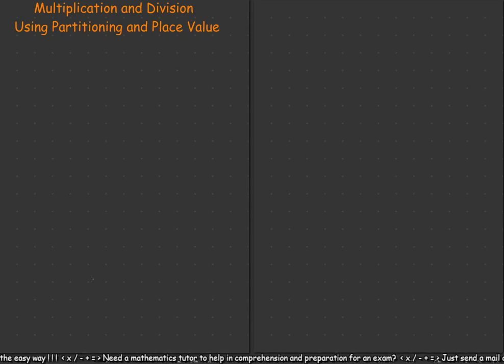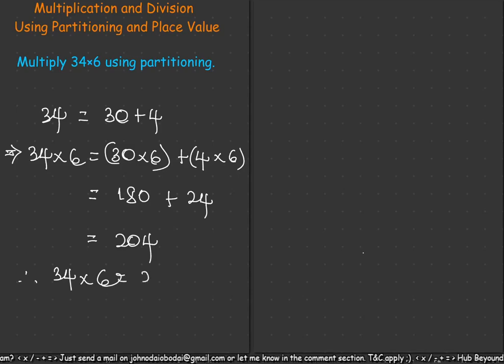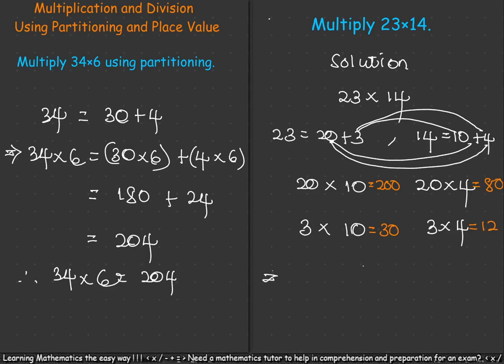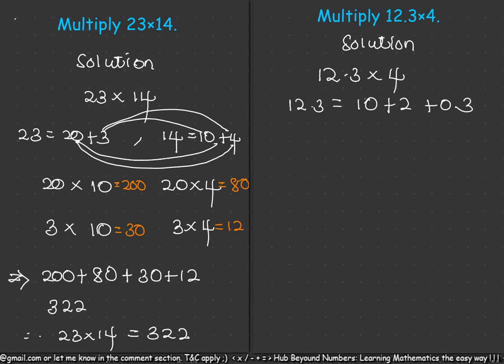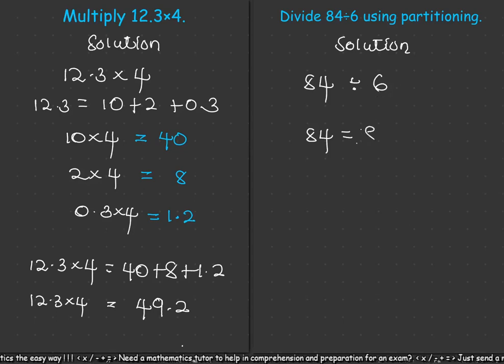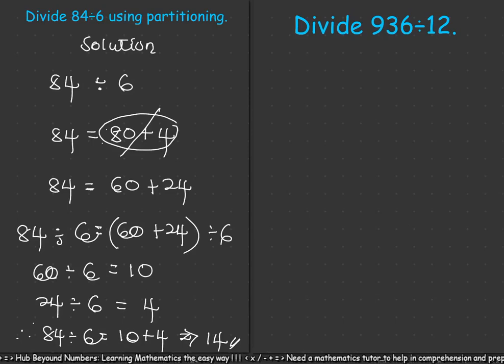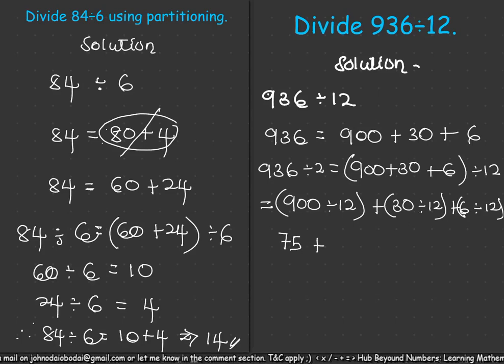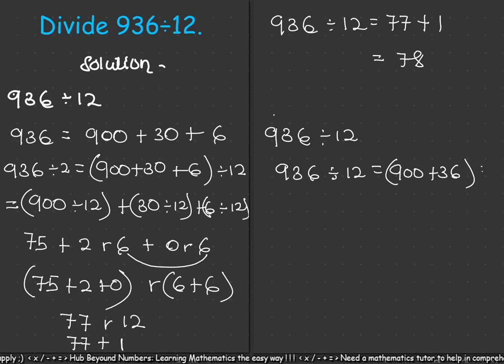Partition Method for Multiplication & Division | Mental Maths Made Easy JHS & BECE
In this video, we extend the Partition Method to solve multiplication and division problems easily. Partitioning helps to break down large numbers into smaller, manageable parts, making calculations faster and less stressful.

🔹 What you’ll learn in this lesson:

How to use the partition method for multiplication

How to apply the partition method for division

Practice questions to test your skills

This method is very useful for Basic, JHS, and BECE students preparing for exams.